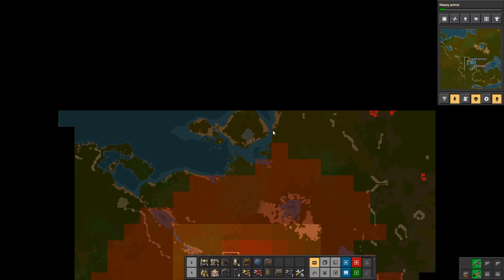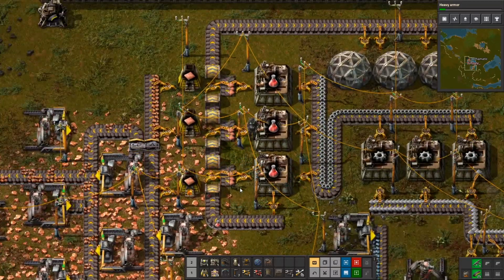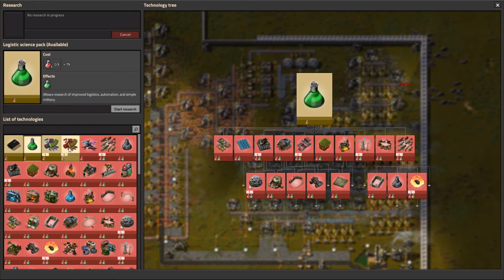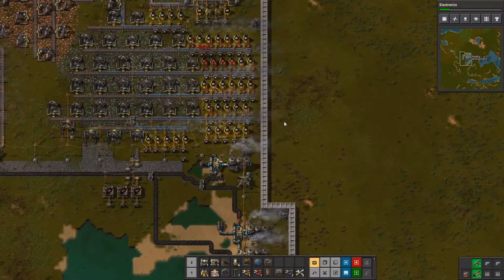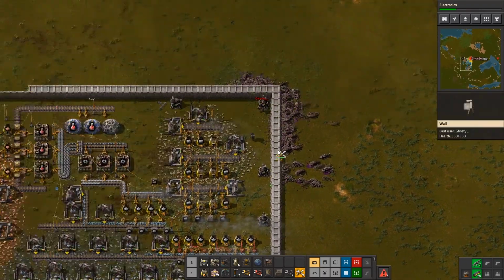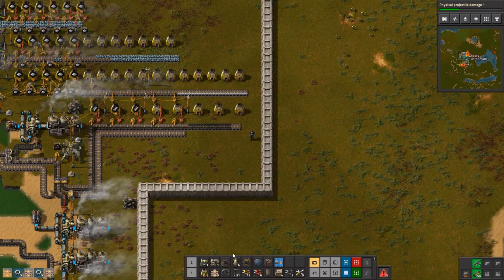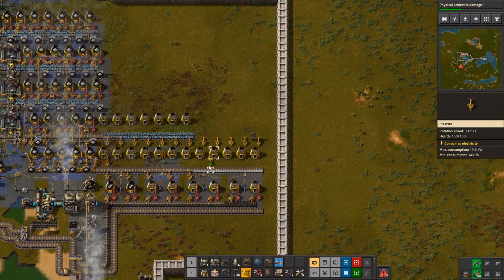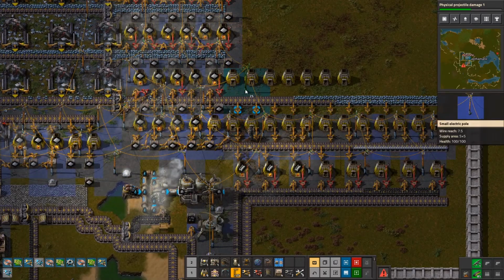Factorio 1.0 (Official Release) - Ep.2 w/Hunter |Steel Production